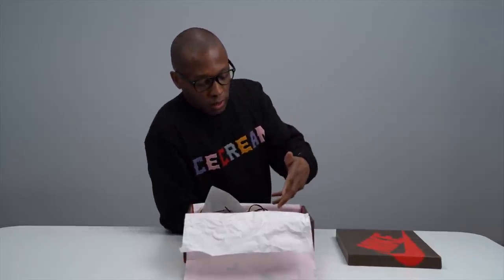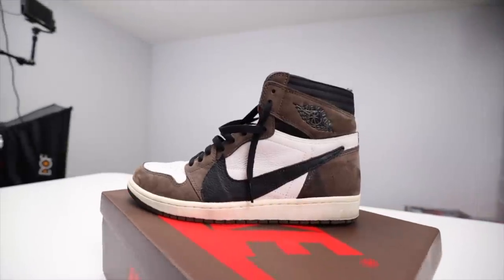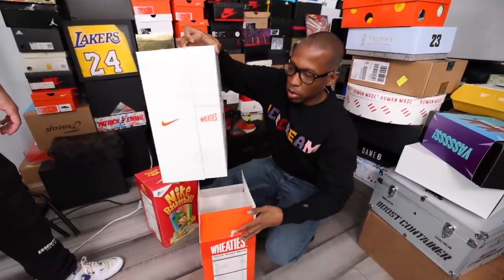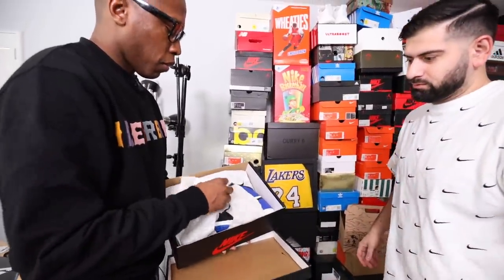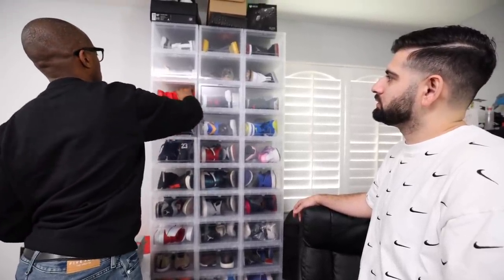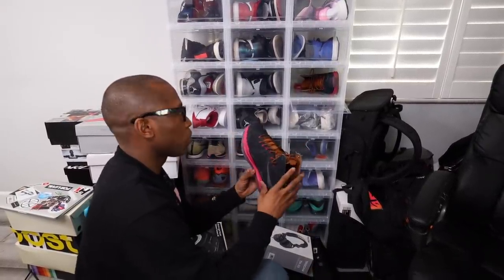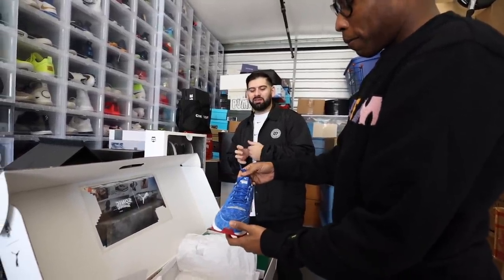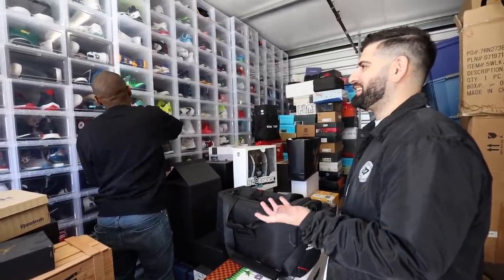Inside Kustoos Secret SNEAKER VAULT!! *CRAZY COLLECTION*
=] Today on the UnderdogSeason we take a look inside one of the craziest sneaker vaults on youtube!